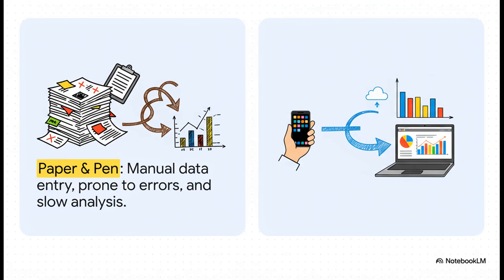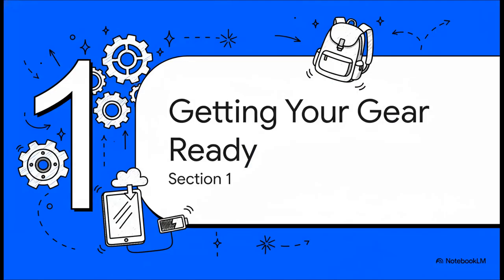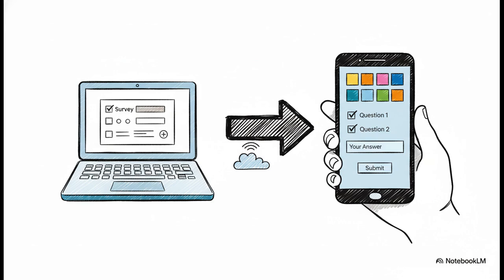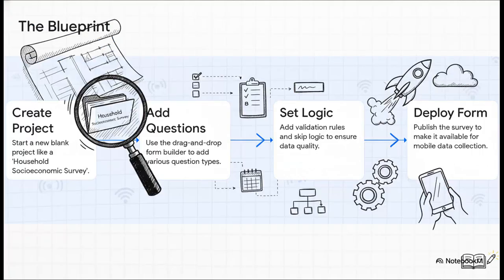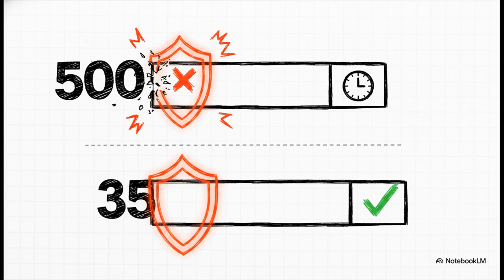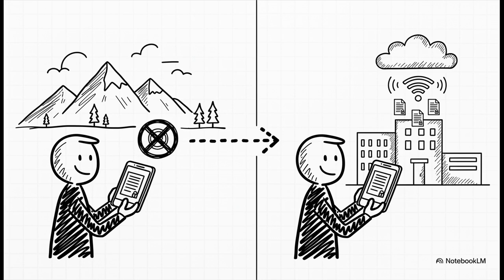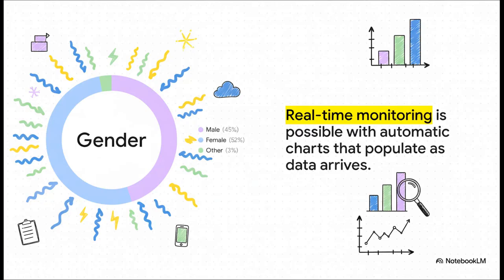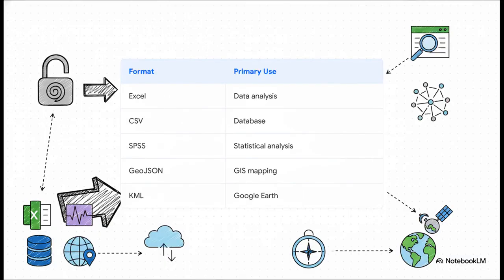KoboToolbox Data Collection Tutorial: Complete Beginner to Practical Guide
Welcome to this complete beginner's guide to KoboToolbox Data Collection!
 In this step-by-step tutorial, you will learn exactly how to create a survey form, collect field data using mobile devices, and analyze the results using KoboToolbox
KoboToolbox is a free, open-source platform widely used for research surveys, Monitoring and Evaluation (M&E), disaster assessments, NGO programs, and census baseline surveys
. Whether you need to collect data offline, capture GPS locations and photos, or instantly visualize and export data to the cloud, this platform has you covered
📌 What You Will Learn in This Video:
Platform Overview: Understanding the Form Builder, Data Collection App, and Data Dashboard
Account Setup: Creating a new KoboToolbox account and setting up a blank project
Designing Forms: Using the drag-and-drop builder to add text, multiple-choice, GPS, image, and date questions
Advanced Logic: Adding skip logic, required questions, and validation rules
Mobile App Setup: Installing KoboCollect (or ODK Collect), connecting to the server, and downloading your forms for offline use
Field Data Collection: Filling out forms offline with text, photos, and GPS data, then syncing them to the cloud when internet is available
Data Analysis & Export: Viewing raw data, maps, and charts on the Kobo Dashboard, and exporting your results to Excel, CSV, SPSS, GeoJSON, or KML
Best Practices: Training enumerators, testing survey forms, using unique IDs, and monitoring data daily